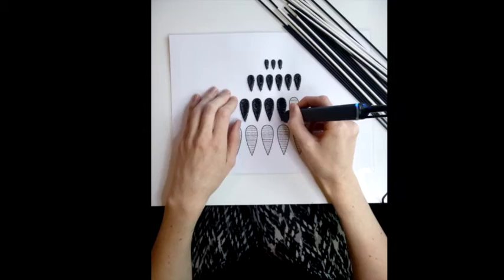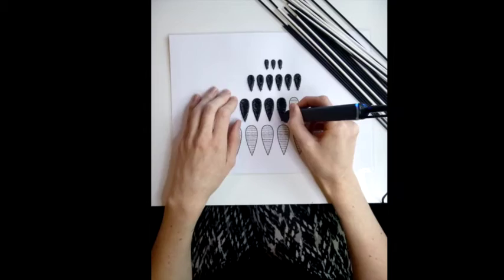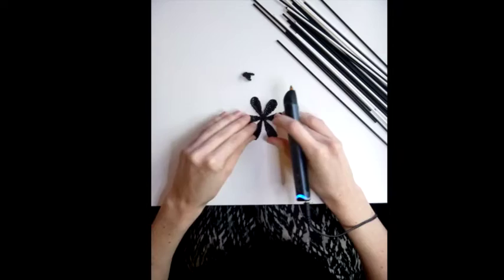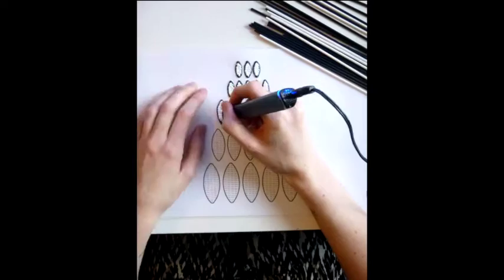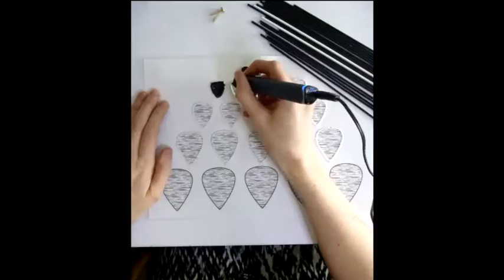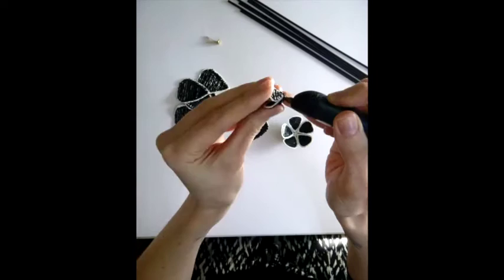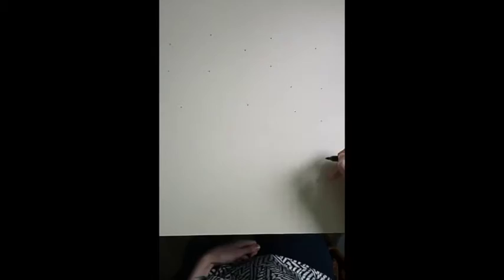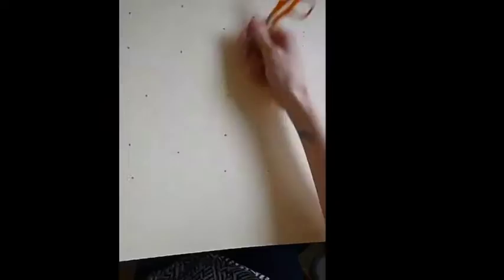My Framed Doodle By Grace Du Prez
Official Power Doodler Grace Du Prez takes you through a step-by-step guide of how to make your own Monochrome Floral Artwork.